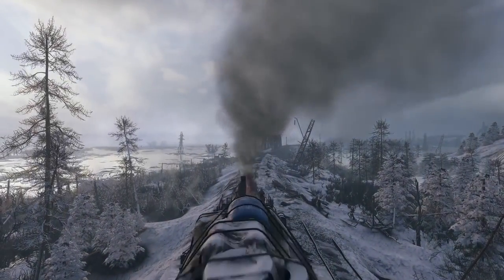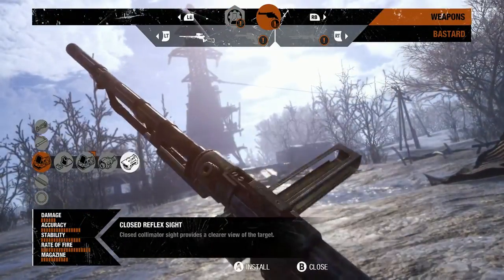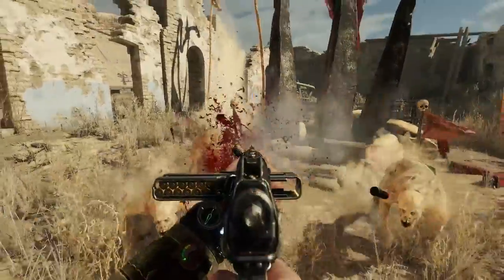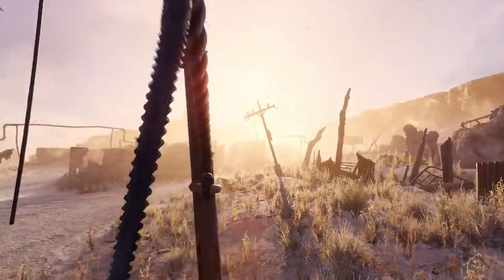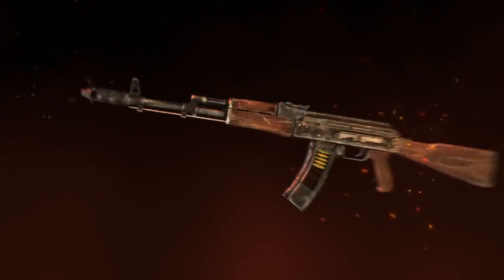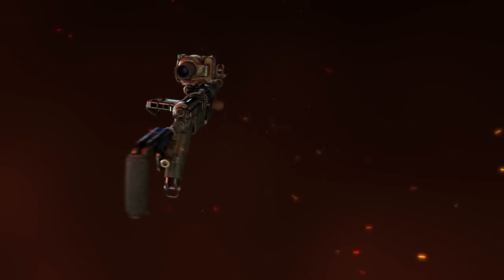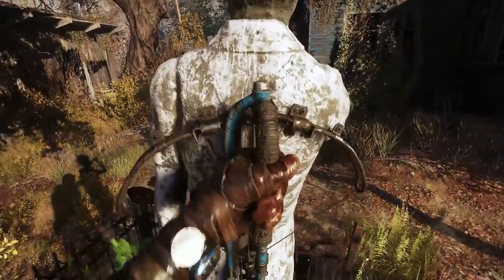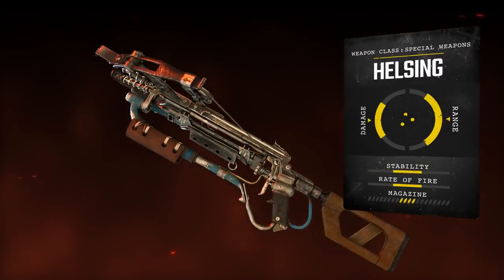METRO EXODUS | Weapons Trailer (2019)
See the Weapons in the great upcoming Metro Exodus Trailer.
Metro Exodus will be departing February 15 2019 on Xbox One, PlayStation 4, and PC.

Packed with brand new footage and stunning tear-downs of the iconic hand-made guns of post-apocalyptic Russia, this trailer reveals the devastating arsenal of weapons used by Artyom and his band of Spartans as they journey across Russia.

Metro Exodus is an epic, story-driven first person shooter from 4A Games that blends deadly combat and stealth with exploration and survival horror in one of the most immersive game worlds ever created. Flee the shattered ruins of dead Moscow and embark on an epic, continent-spanning journey across post-apocalyptic Russia in the greatest Metro adventure yet.

Explore the Russian wilderness in vast, non-linear levels and follow a thrilling story-line inspired by the novels of Dmitry Glukhovsky that spans an entire year through spring, summer and autumn to the depths of nuclear winter.

The currently most popular games ➤
The most requested games ➤
The best reduced game offers ➤

Following XboxViewTV on this channels

The XboxViewTV Gameplay Trailers channel is your destination for the best new trailers. Whether it's the latest game releases, an game documentary, or that new you've been waiting for, the XboxViewTV team is here day and night to make sure all the best new game trailers are here for you the moment they're released.